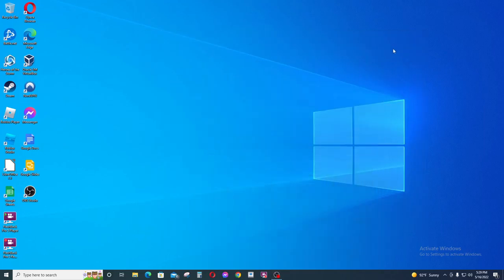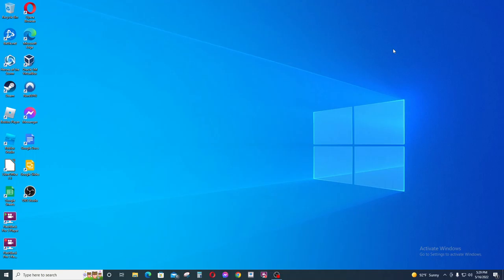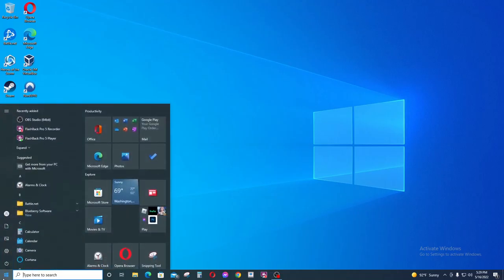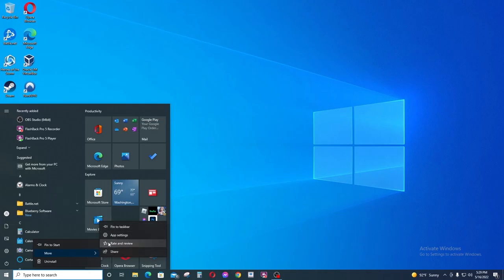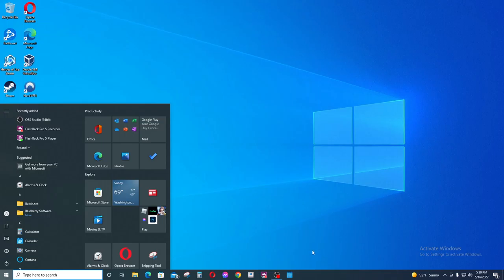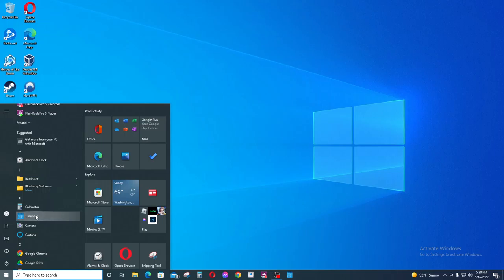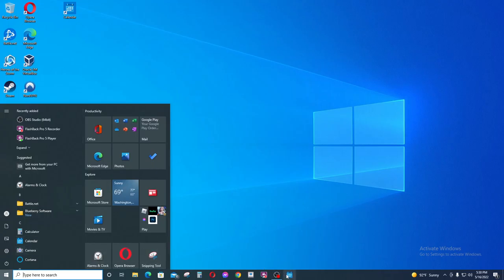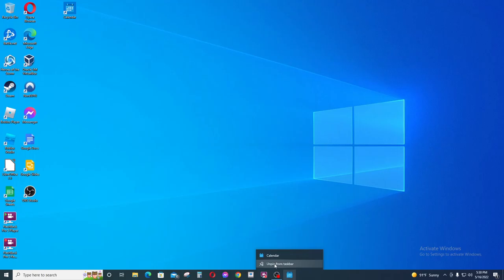How To Create Desktop App Short Cut In Windows 10 Quick PC Copy Shortcut Icon Beginner Tutorial 2022